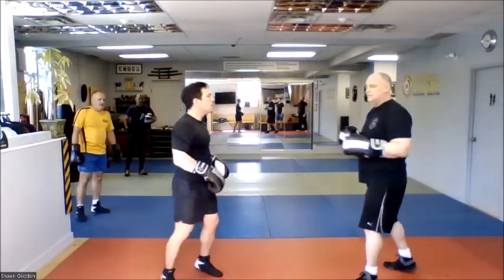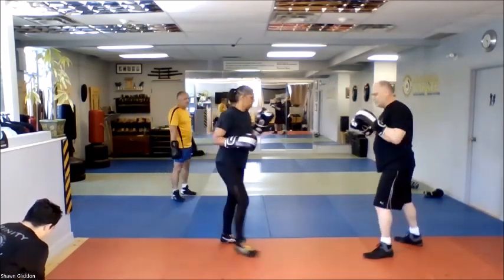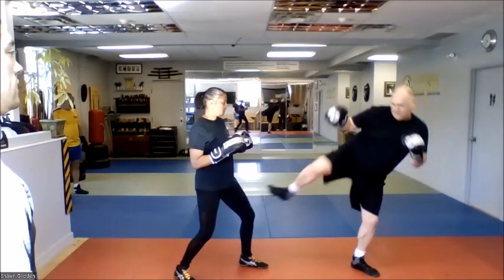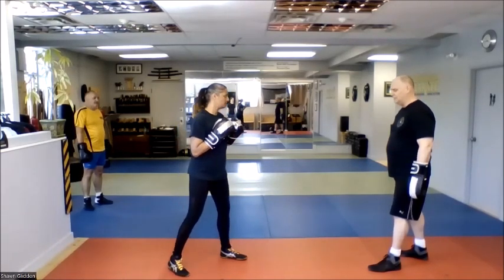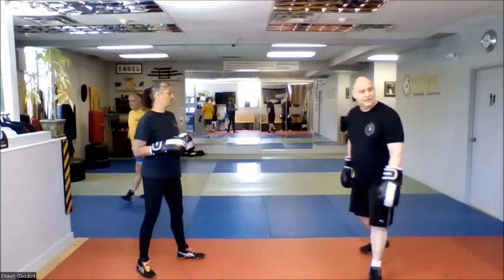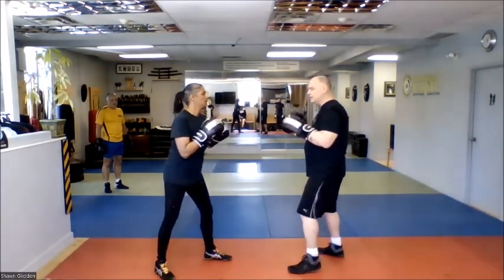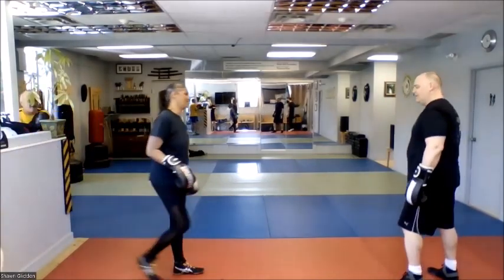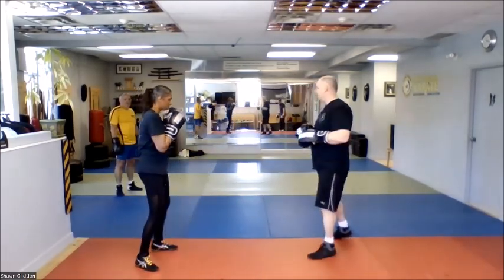Savate - Blue Glove: Attack & Defense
A quick review run through of the Attack & Defense requirements for those students testing for Blue Glove. We are getting close to 400 subscribers and that is pretty awesome :-)